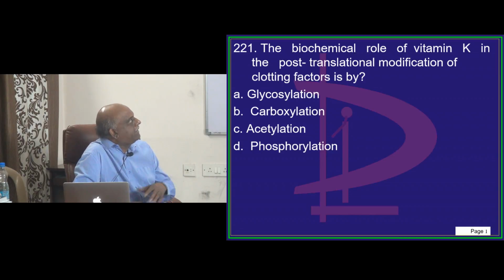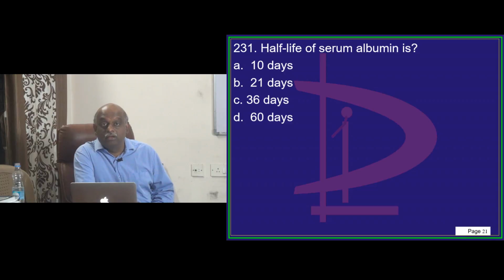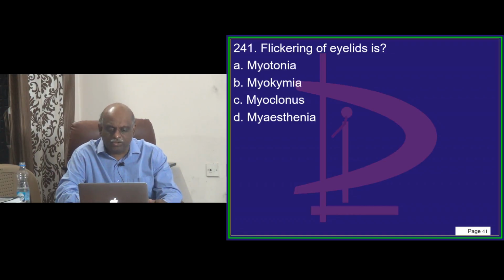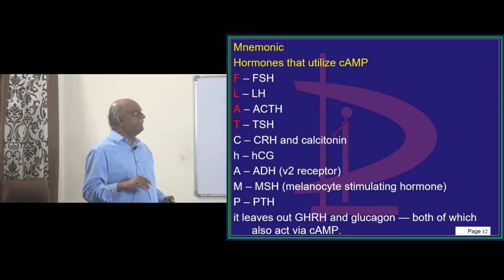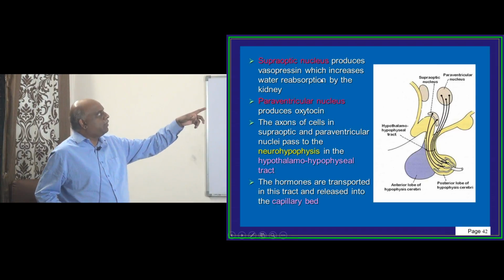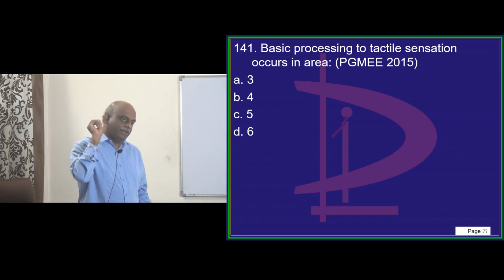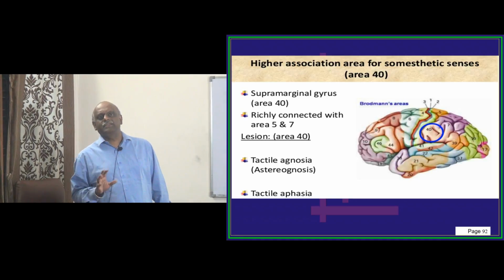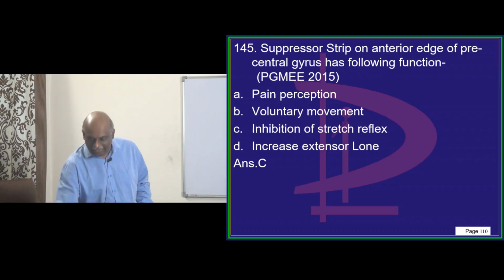NEETPG 20000 Bullet Points in 10000 Minutes . for Notes, Videos and Mock Tests